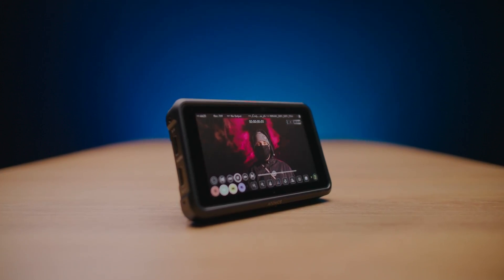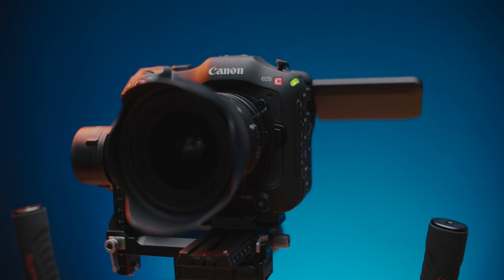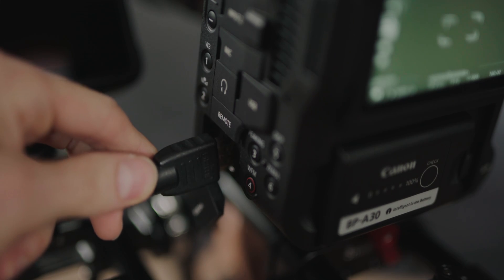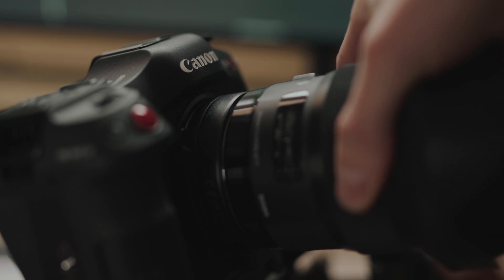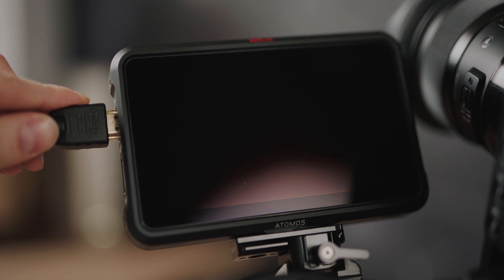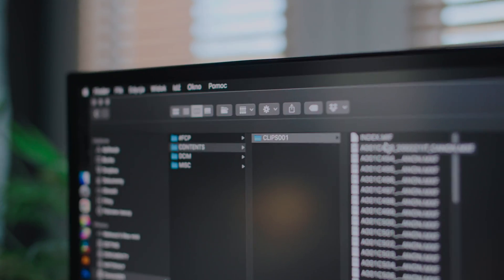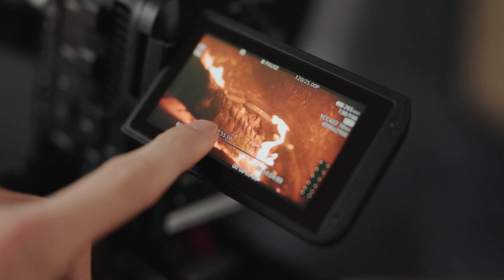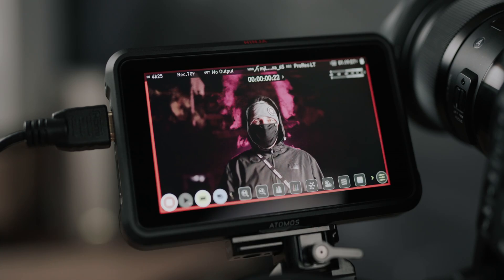How to record 4k 120p with Ninja V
Today we'll learn how to unlock 120p using Atomos Ninja V with Canon cameras.